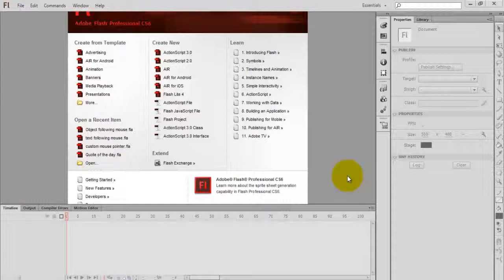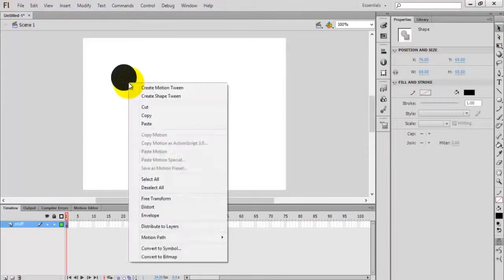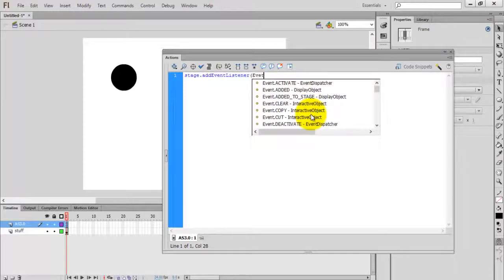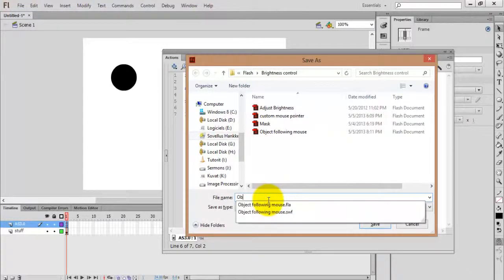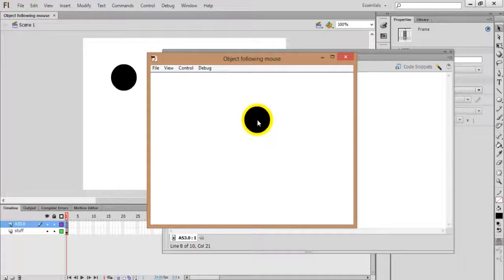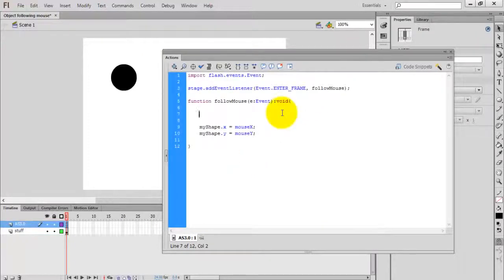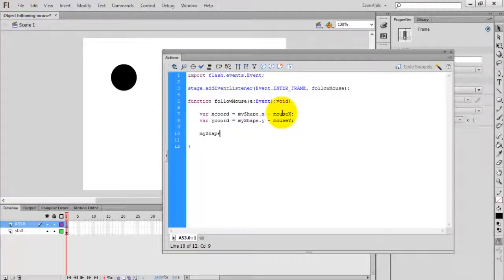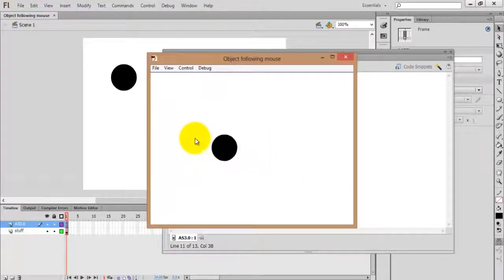Object following mouse in flash using AS3.0 - Flash Tutorials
In this video tutorial, you can learn how to create some smooth effects with mouse.

Source Code:
import flash.events.Event;

stage.addEventListener(Event.ENTER_FRAME­, followMouse);

function followMouse(e:Event):void{

var xcoord = myShape.x - mouseX;
var ycoord = myShape.y - mouseY;

myShape.x -= (xcoord - 10);
myShape.y -= (ycoord - 10);